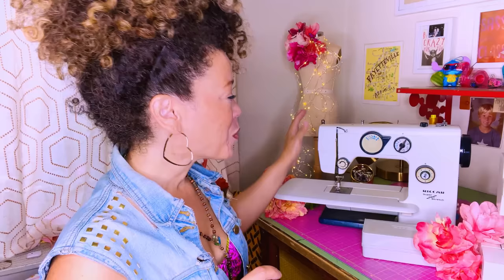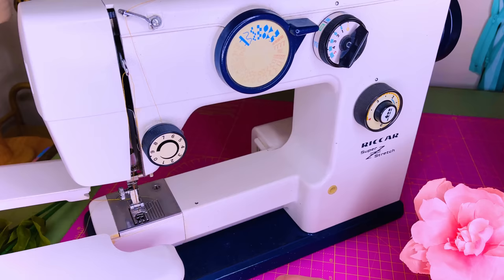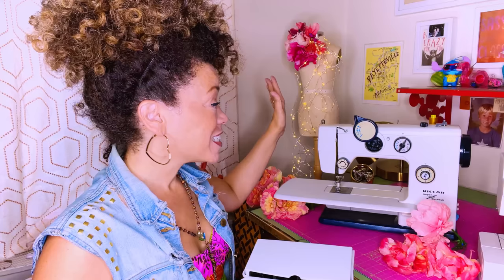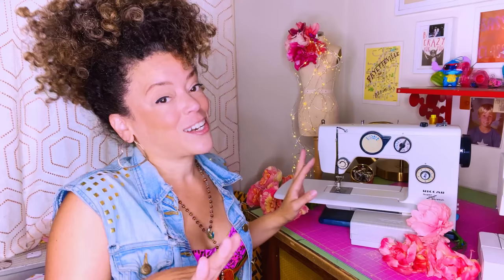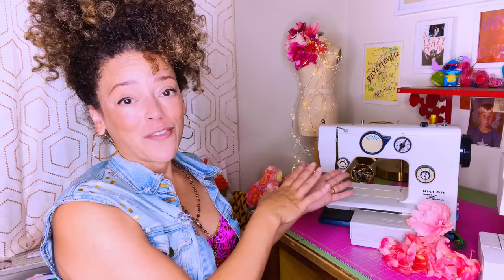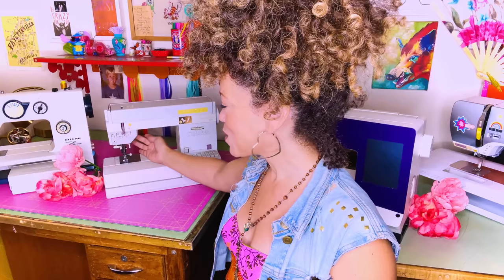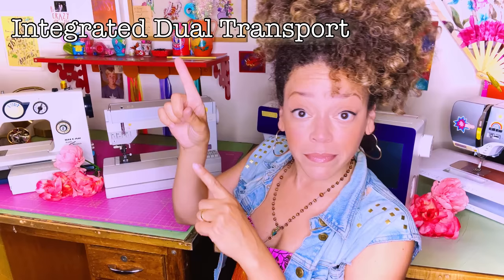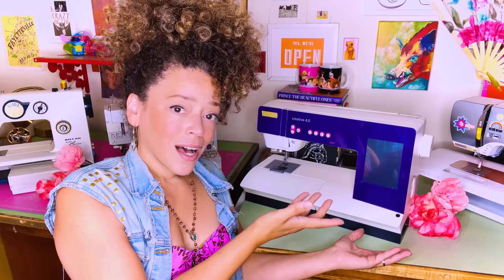My Sewing Machines: VINTAGE VS NEW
We're back in New York and getting ready to SEW! Since our very first video, y'all have been asking what machine I sew with. The answer is several, and I'm introducing you to four (yes, four) of them today. Come and meet the sewing crew!

0:00 Intro
2:19 Riccar 2600 Superstretch
5:25 Pfaff Tiptronic 1171
8:46 Sidebar: Sewing Ambassador Rant
10:11 Pfaff Creative Pro 4.5
12:12 Bernina 535
13:56 What do I sew with on the channel?
15:11Sum up & Next up!

Check out @berninajeff
for tons of Bernina tips.

Love always,
Marcy & Rob